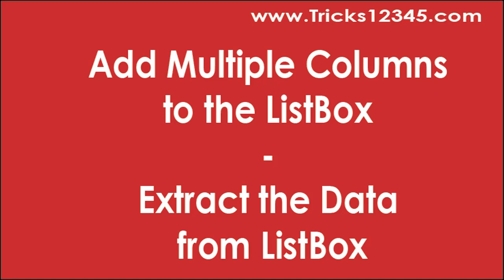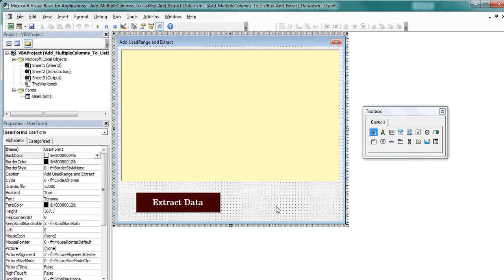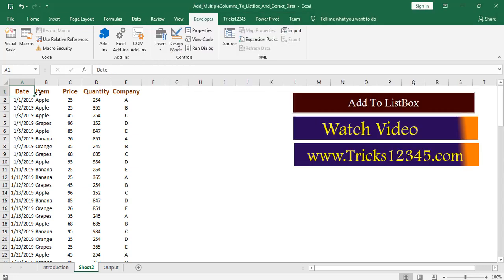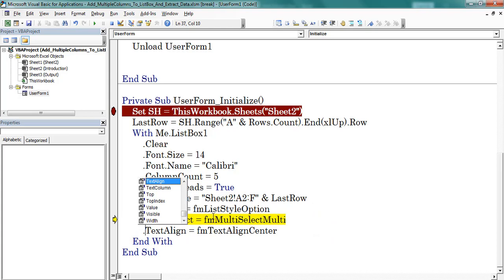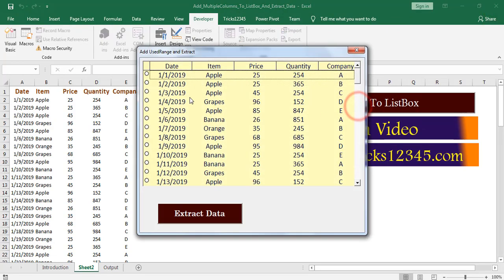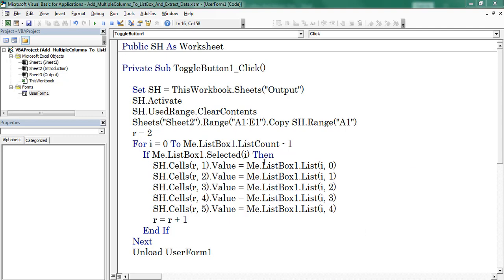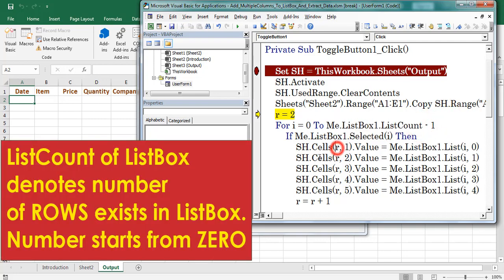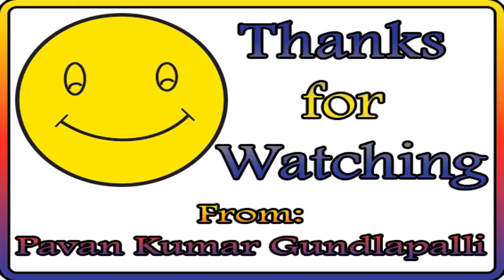VBA Macros: Add Multiple Columns To ListBox And Extract Data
In this video i explained how to add multiple columns to the list box, subsequently retrieve data from listbox to excel worksheet